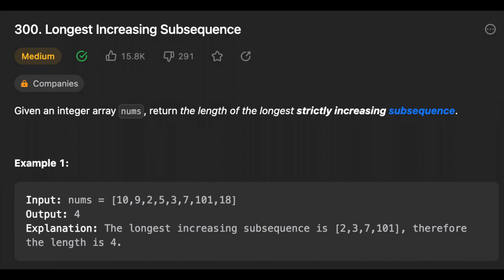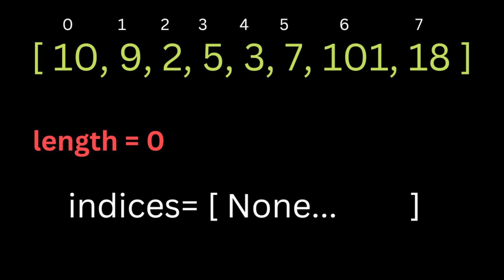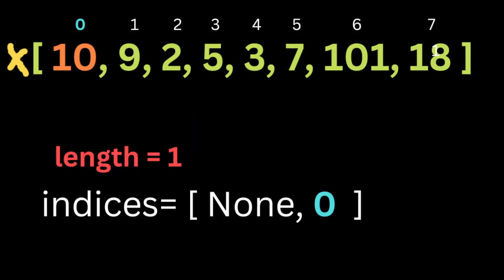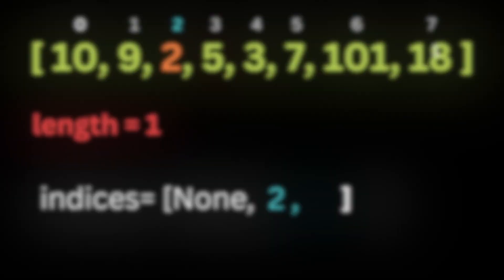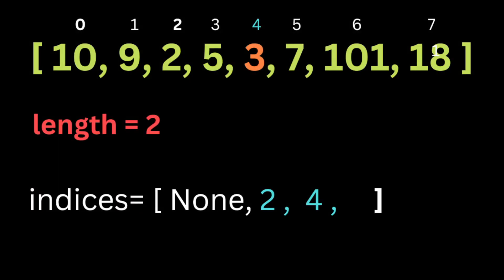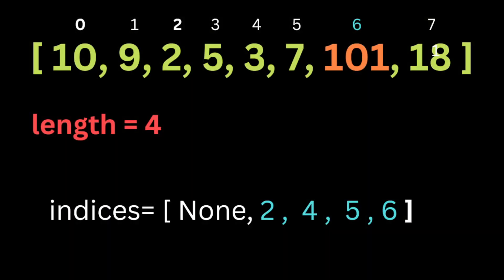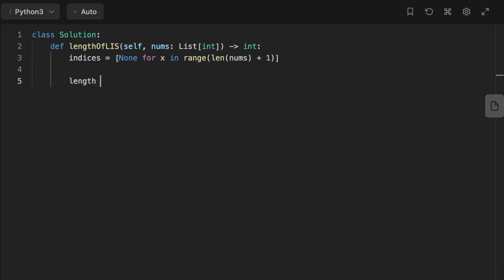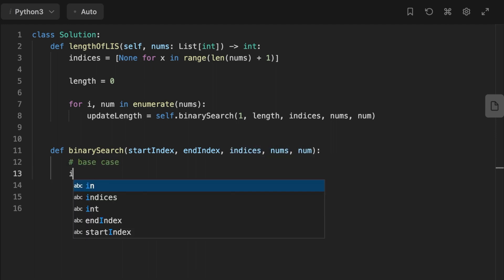Longest Increasing Subsequence - LeetCode 300 - Binary Search - Coding Interview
In this video, I'm going to share with you how to solve the longest increasing subsequence using binary search and i will use python for the coding the solution.

By watching this video, you'll be able to understand the problem Longest Increasing subsequence.

For  leetcode problem and coding interview questions, check my other videos in my channel, and you'll be able to solve them quickly and easily! So if you're looking to score a job as a coder, be sure to watch this video and learn how to solve coding interview problems like a pro!

why binary search : (0:00)
How this algorithm gonna work : (0:22)
Code Explanation : (5:05)